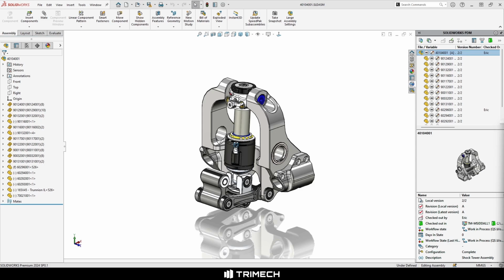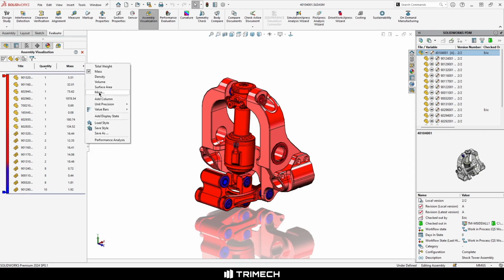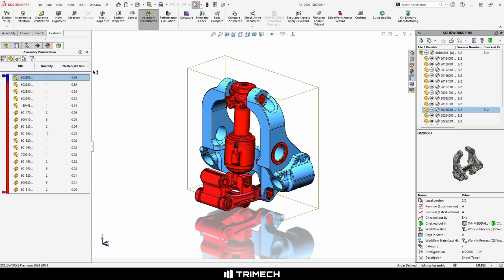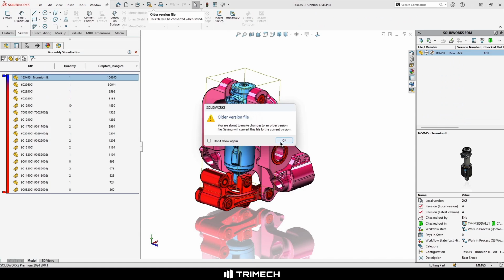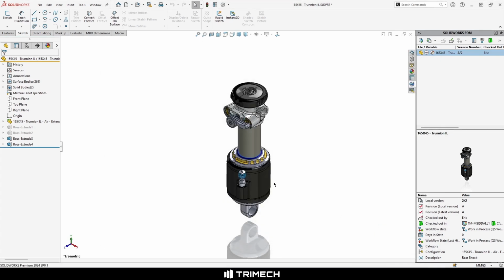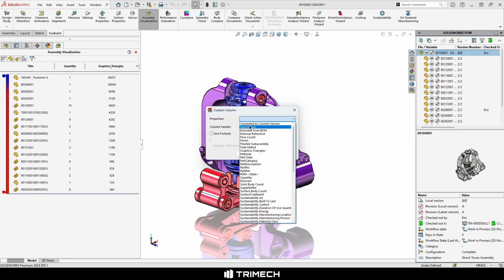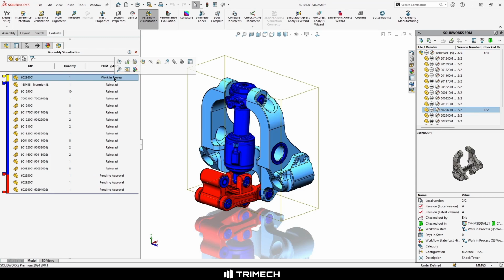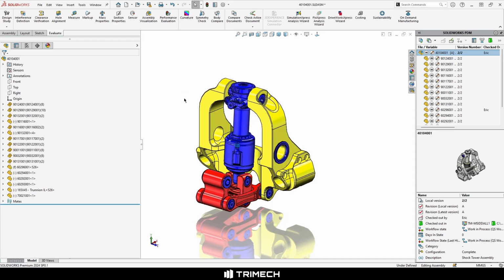Tips for Effectively Evaluating Assemblies with the Assembly Visualization Tool in SOLIDWORKS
A little-known tool in Assemblies is called the Assembly Visualization tool enables you to go through your work much more efficiently and also evaluate assemblies with better precision.